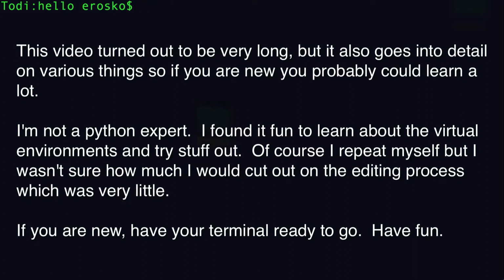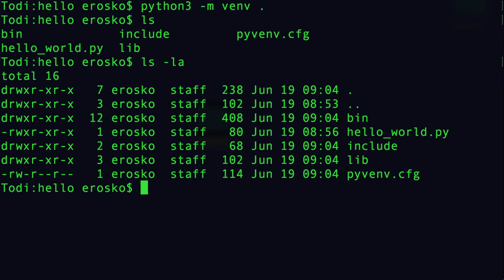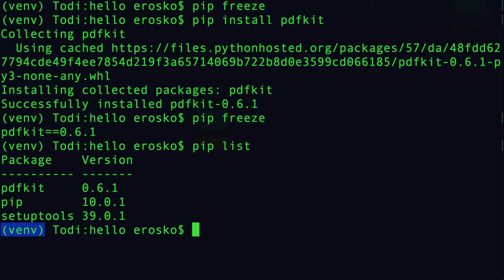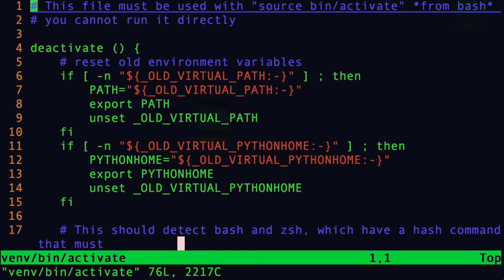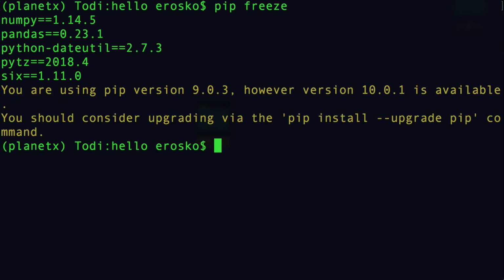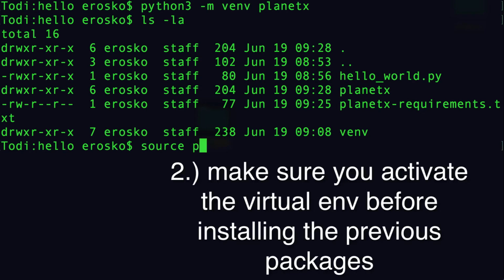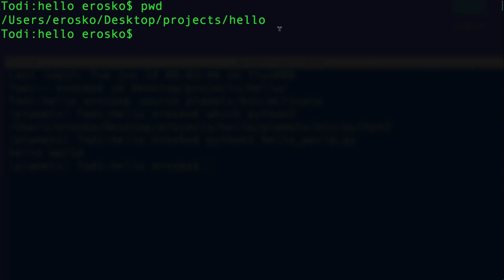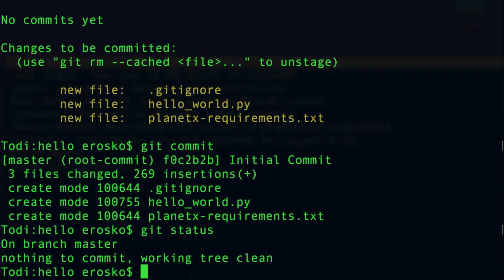Python 3 venv: virtual environment tutorial in depth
If you are a total beginner, this video holds your virtual hand through the creation of a Python3 virtual environment using the venv command.  It's not for the pro, but its made to get the complete newbie comfortable with the process and I do what I can to dispel all the magic that is going on.

I go into detail on a few related subjects which newer programmers should know about and I'm sure will find interesting.

I felt the need to talk longer because there were just a lot of little details which popped up which could easily be glossed over.

I talk about:
- creating a virtual environment in python3
- what the 'source' command is
- how to re-create a virtual environment from a requirements file
- how to commit a project to git without adding the entire venv to your repo